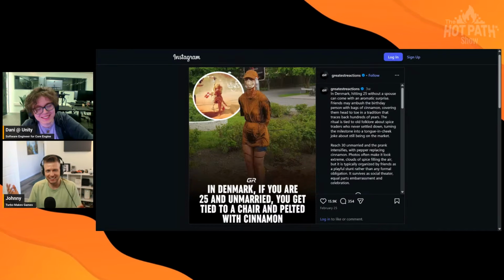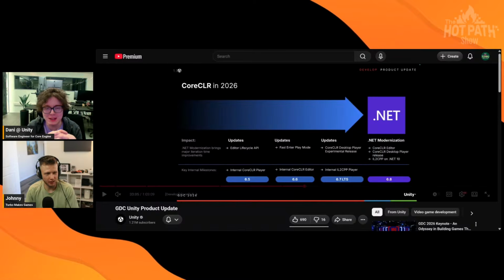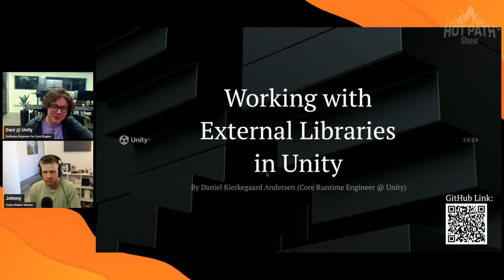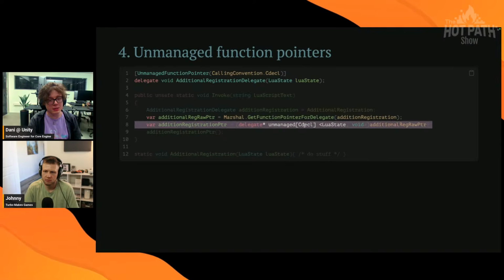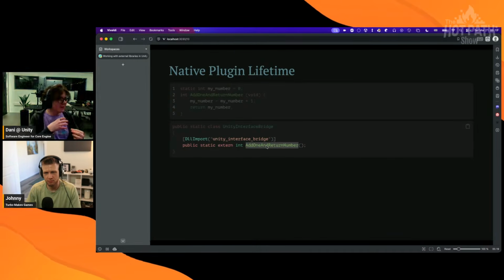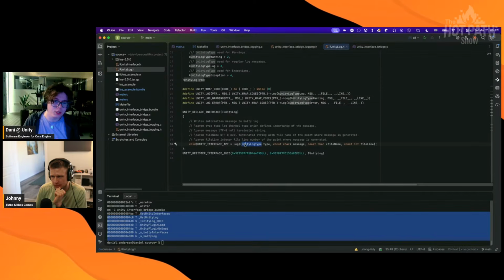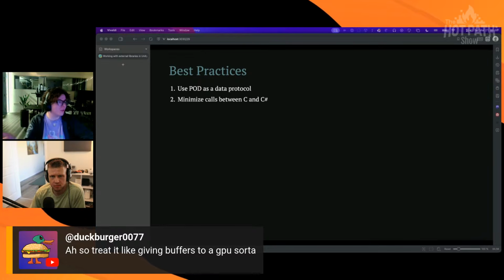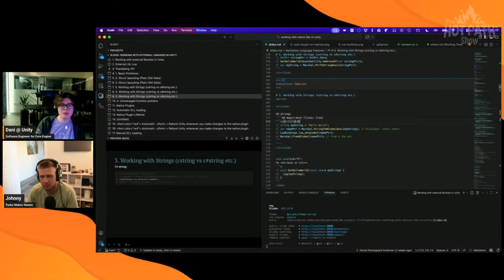Using External Libraries in Unity - The Hot Path Show Ep. 57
0:00:00 - Intro Shenanigans
0:05:30 - Arkheron
0:08:50 - Entities for All Roadmap
0:20:20 - CoreCLR Roadmap
0:26:35 - Unity 6000.4
0:39:20 - Unity Asset Store Bundle Sale
0:41:15 - Working with External Libraries in Unity
1:59:50 - End of Talk Q&A